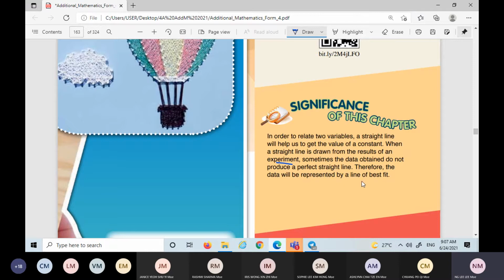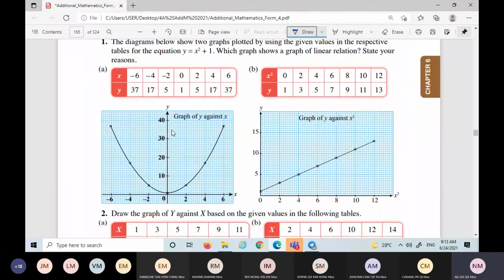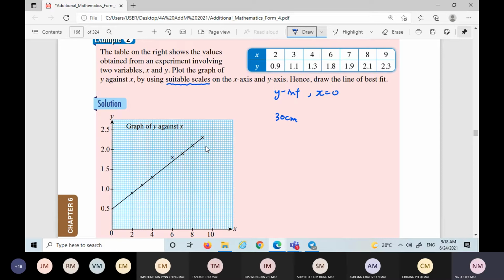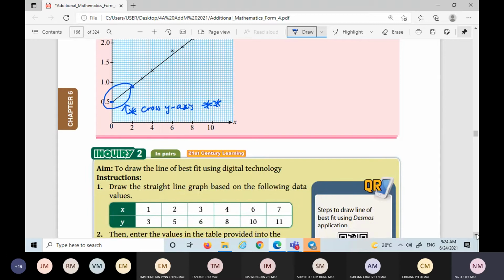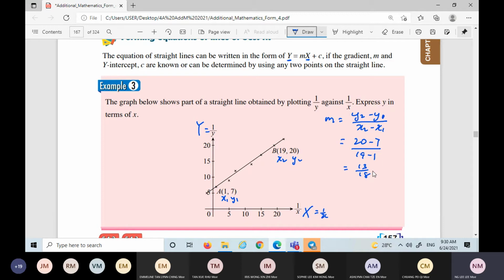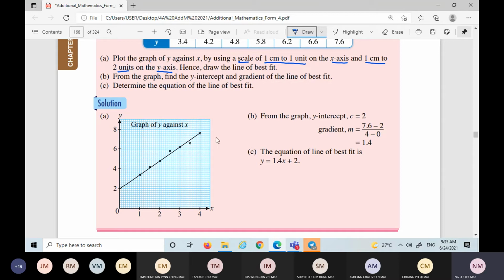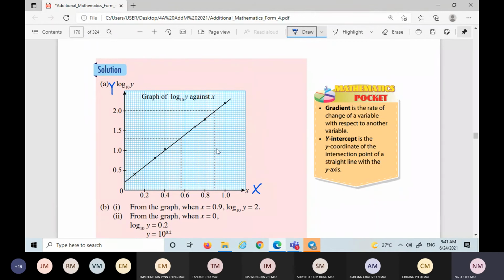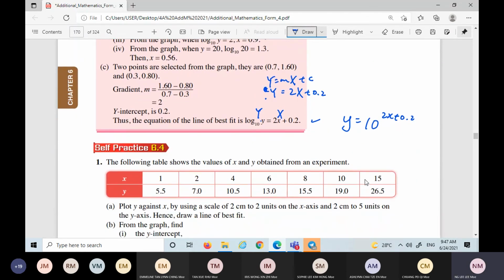20210624 KSSM Additional Mathematics Form 4: Linear Law